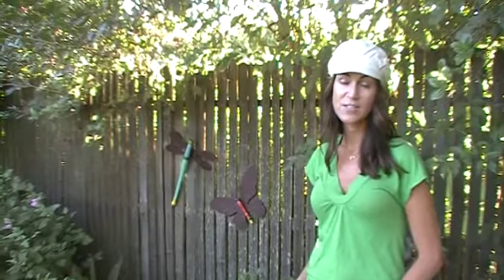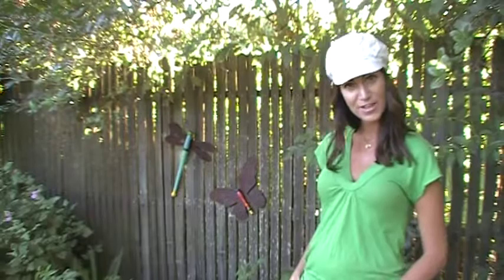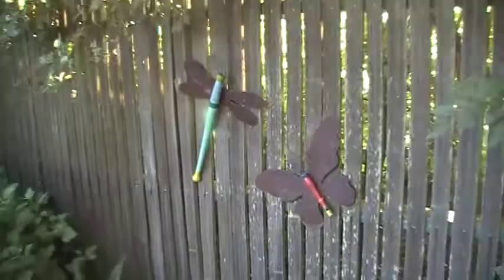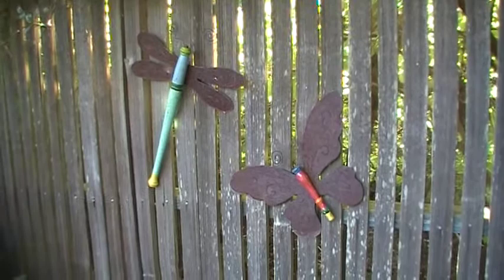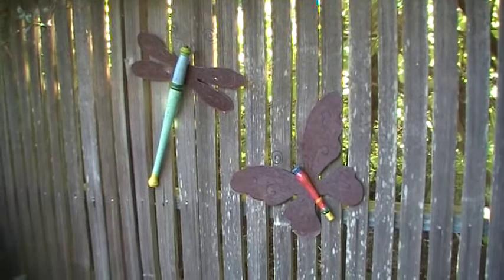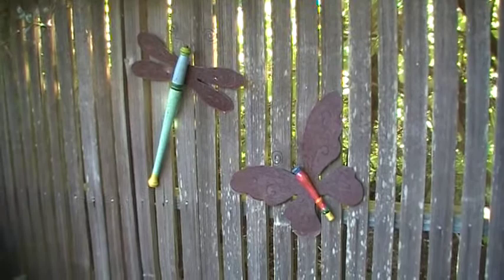Butterfly & Dragonfly Garden Art Sculpture by Dryads Dancing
Garden art butterfly sculptures: bodies of these cute winged friends are made from reclaimed stair parts that are repainted in lively colors. The twists and turns make a good place to paint the stripes and give them a lot of personality.
Salvaged rusty tin wings have designs in them that make them look like they could take flight. Colors are cheery and will vary. Made to withstand the weather.